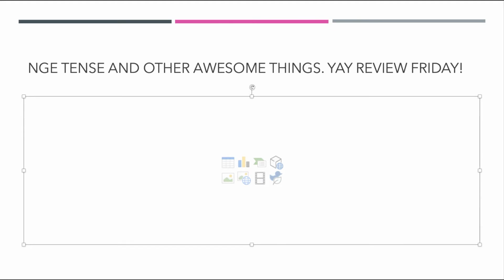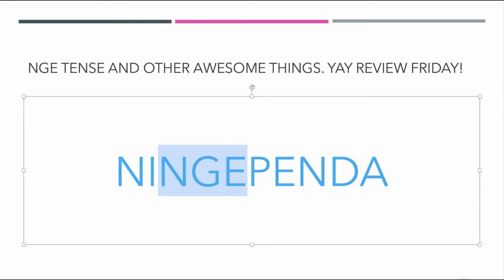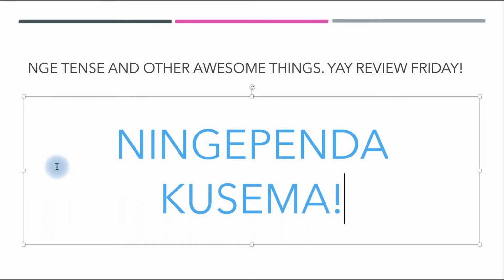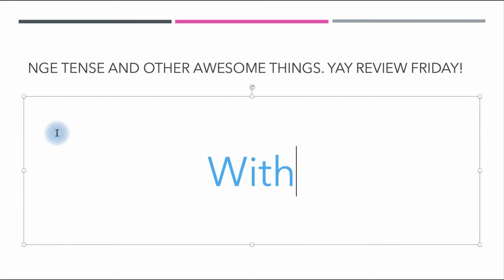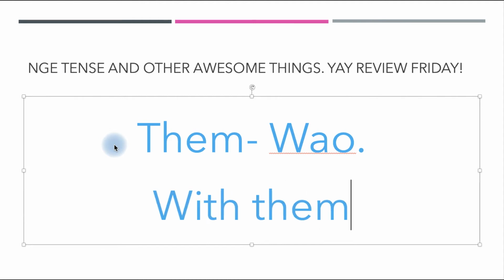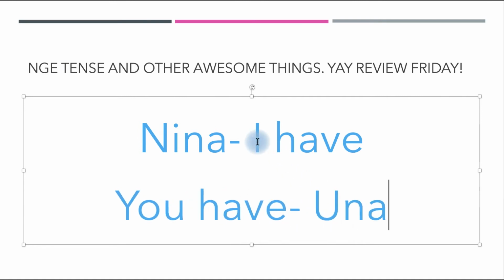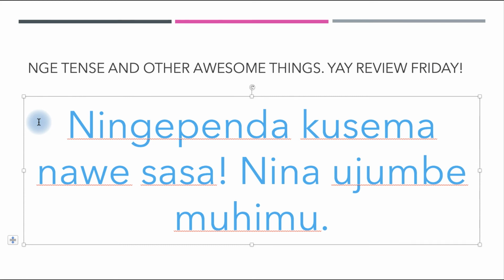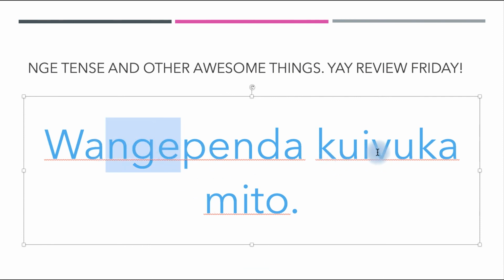LEARN SWAHILI NOW: REVIEW FRIDAY 2